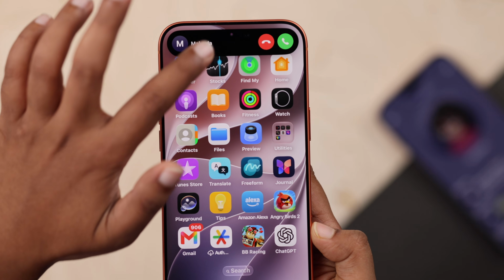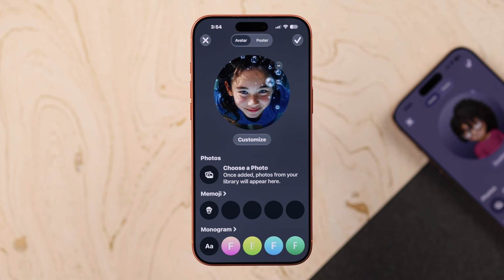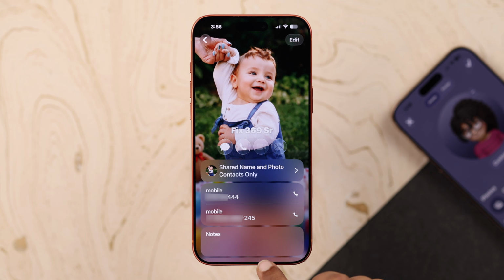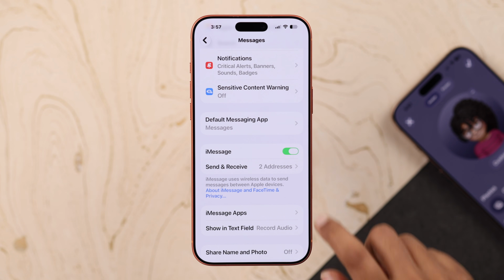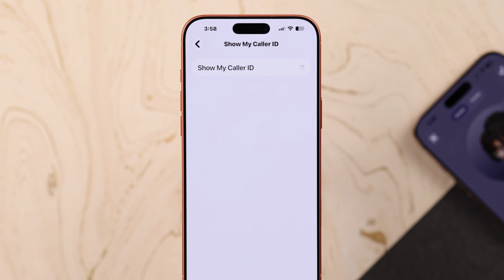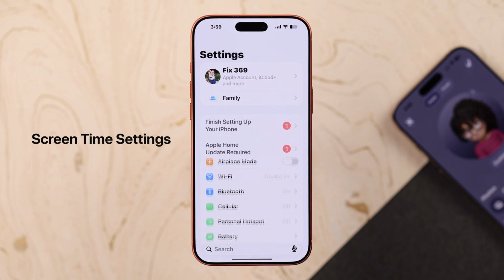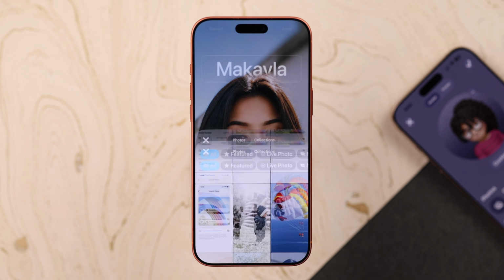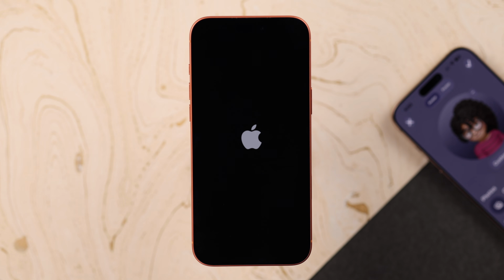How to Fix Contact Poster Not Showing on iPhone after iOS 27 Update!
After the iOS 27 update, contact posters don’t show when you make calls on iPhone 17, 16, 15, 14, 13, 12, and 11 Pro Max, now want to know how to fix the issue.

Contact Poster not displaying on iPhone with iOS 27 update or suffering from issues like:

• Contact Poster not syncing after iOS 27
• iOS 27 Contact Poster not sharing
• Contact Poster not showing up when you make a call
• iOS 27 Contact Poster Not Working
• Contact photos disappeared after the iOS 27 update
• Contact Posters not displaying during incoming or outgoing calls.
• Contact photos aren't showing during calls

Don't worry. Here are the most effective fixes to get Contact Posters working again.  The Fix369™ Team will show you why contact pictures are not showing up after the iOS 27 update and provide 6 proven solutions to fix it.

0:00 Intro: Contact Posters Not Sharing in iOS 27
0:20 Solution 1: Refresh your Contact Poster
1:17 Solution 2: iMessage Settings
1:49 Solution 3: Check Show my caller ID
2:31 Solution 4: Check Restrictions
2:54 Solution 5: Set up Poster for Specific Contact
3:26 Solution 6: Force Restart